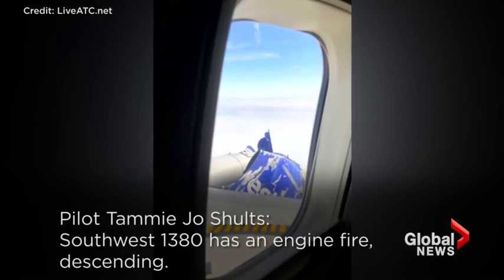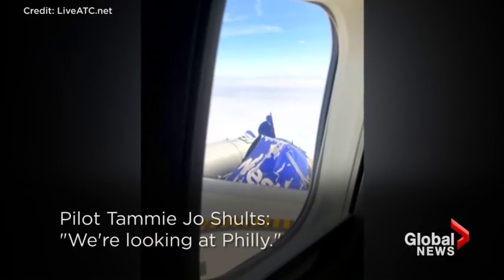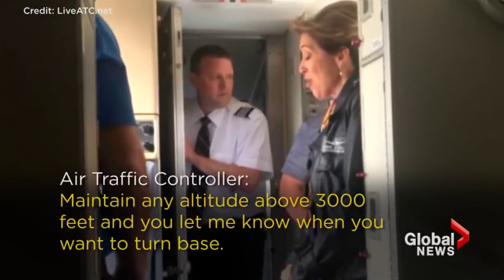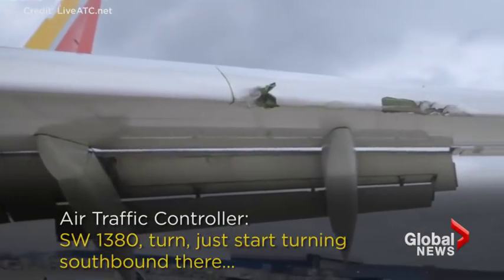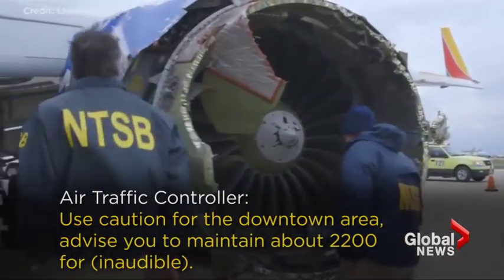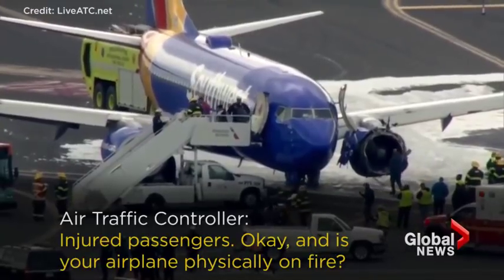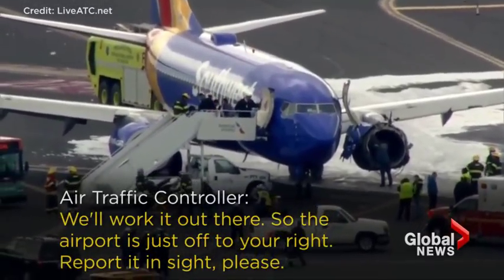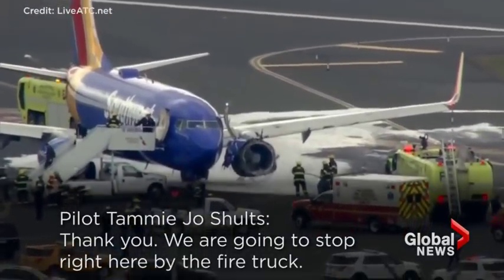Audio from Southwest Airlines emergency landing captures air traffic controller's disbelief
An audio recording obtained by Reuters on Wednesday captures the conversation between Southwest Flight 1380 pilot Tammie Jo Shults and an air traffic controller during the moments before the plane made an emergency landing after its engine blew up in mid-air killing a passenger.